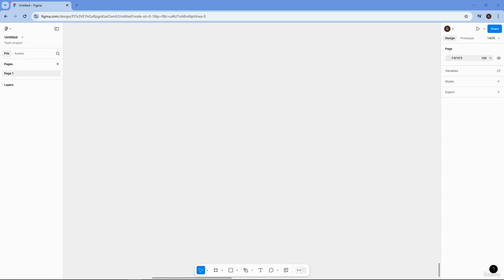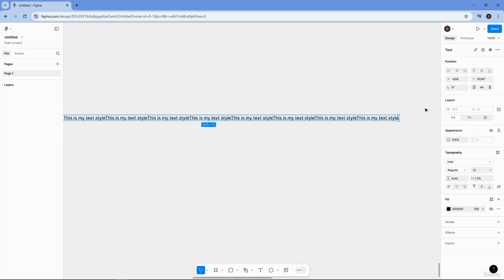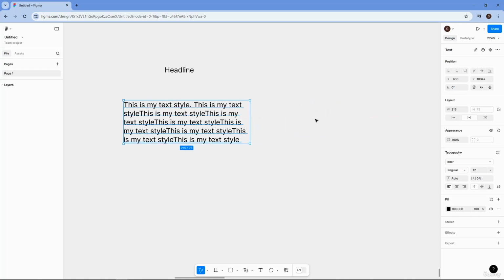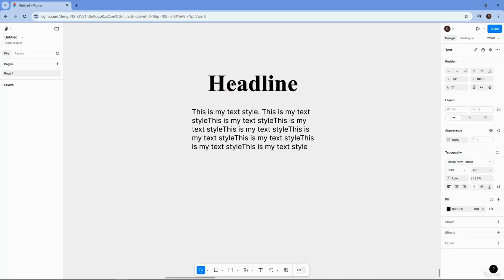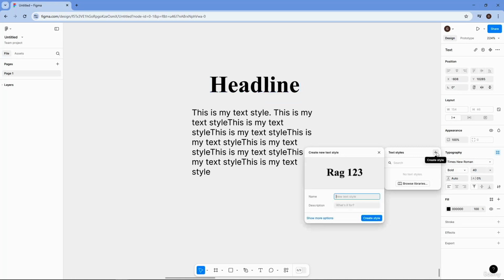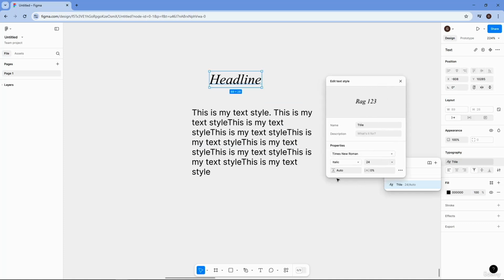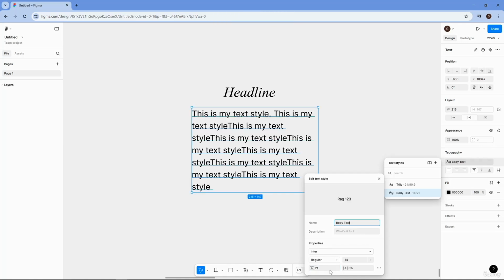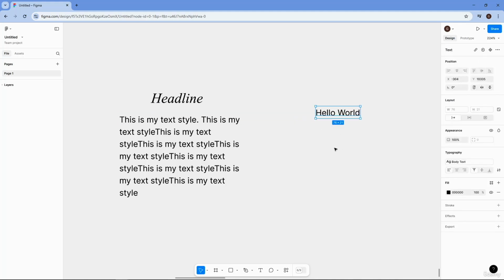Figma Complete Course | Part 7 | Master Text Tool & Text Styles